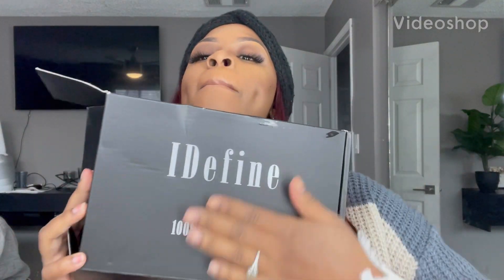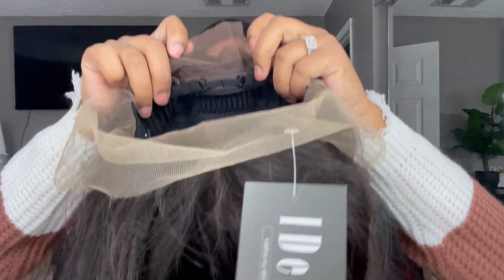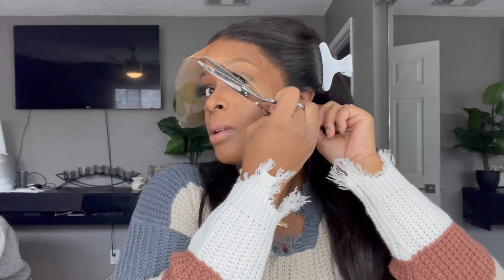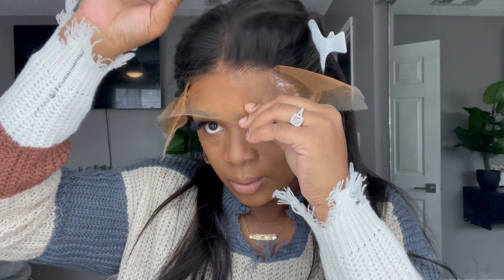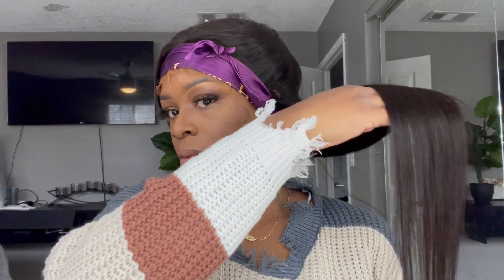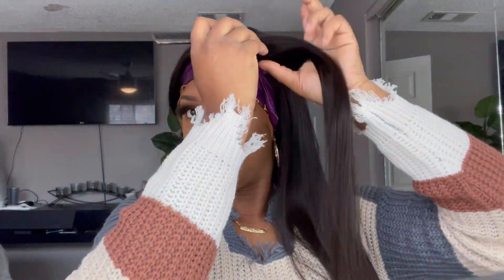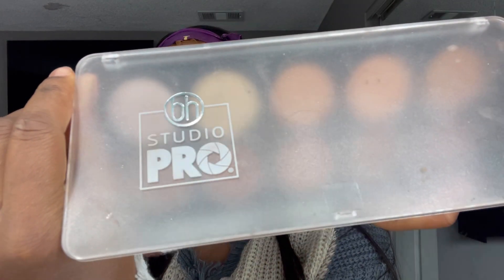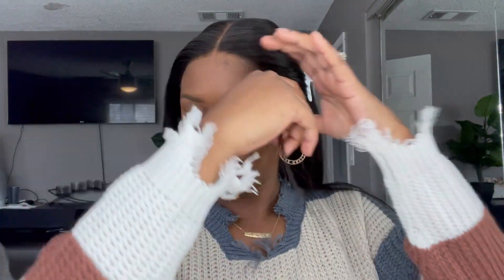Are TPART WIGS any good?/ ft. Idefine Wig/ HD Lace/ Pre Bleached, Pre Plucked/ Ericka J Adhesive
Code: lashae20 (20%off!!!)

Density: 180%
Texture: Silky Straight
Length: 18inches
Cap Construction: 13X6 HD lace T-part wig

This T- part wig will offer a 6inches deep parting space and 13 inches across the perimeter of your forehead, which is great. You will get a realistic preplucked hairline and you can do beautiful baby hair on it.
If you are middle part wears this is your dream!

Products 💕💕